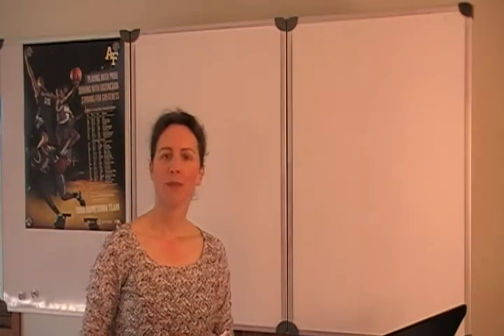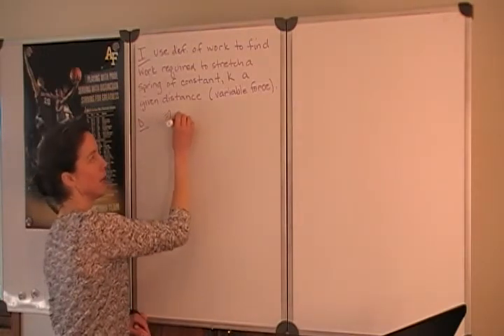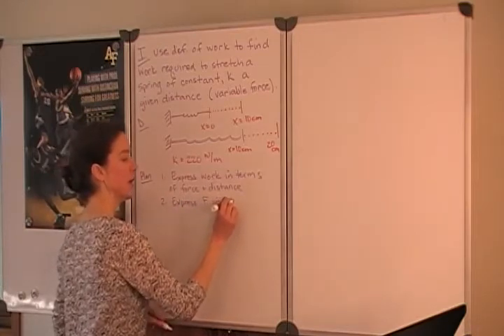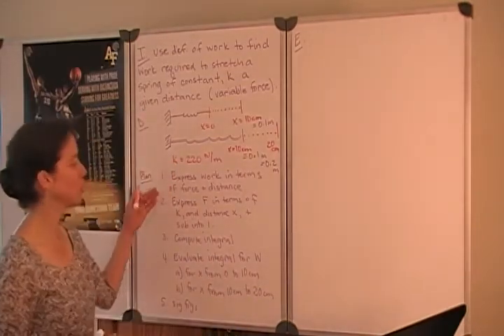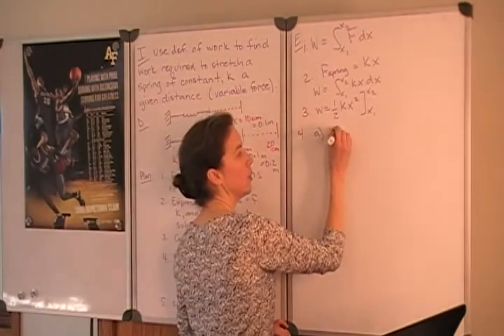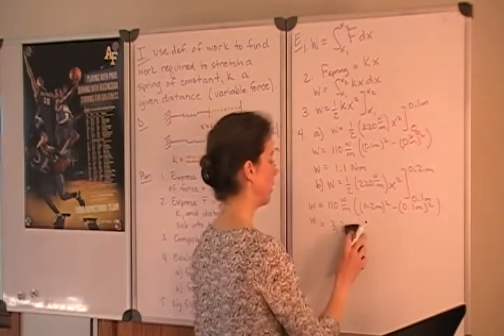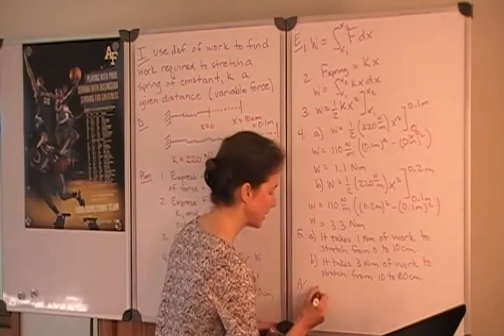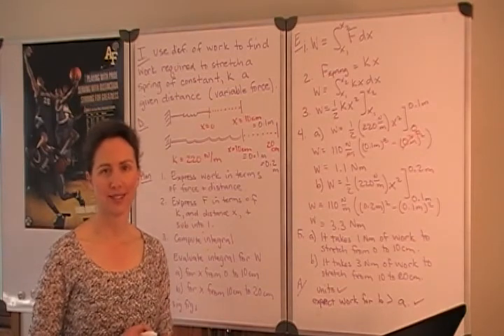Physics example, work to stretch a spring, variable force.mp4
Given the spring constant, compute how much work is required to stretch a spring from equilibrium to a given length and from a stretched length to a longer length.